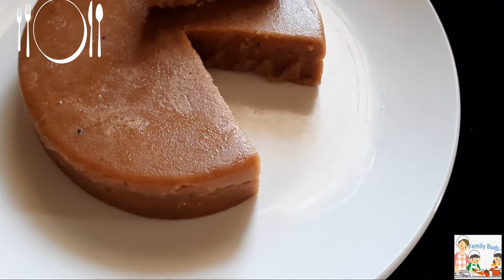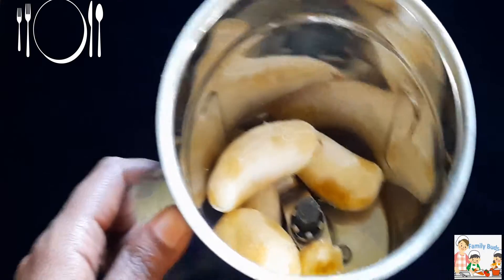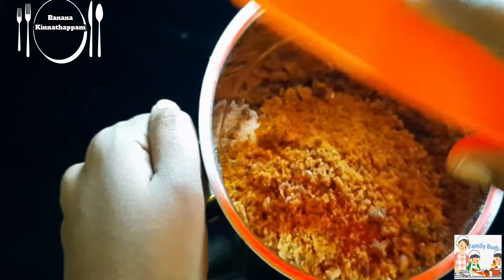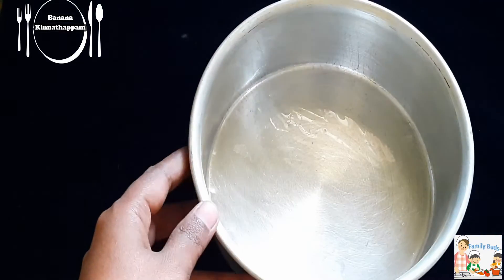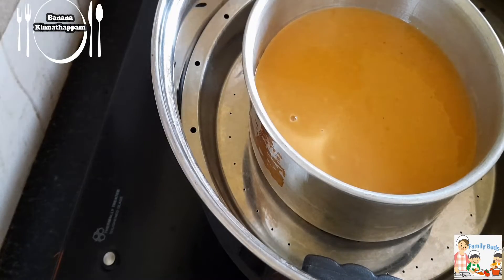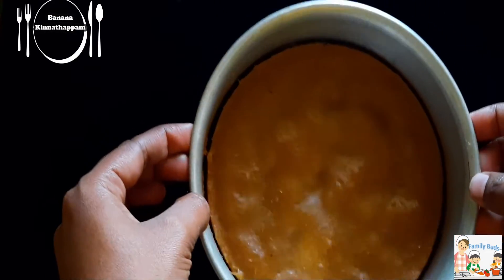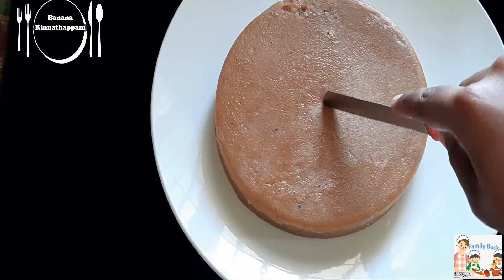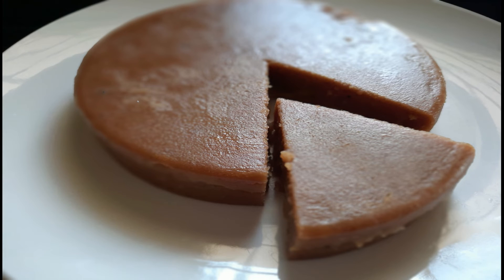Kinnathappam|| പഴം കറുത്തുപോയി എന്ന് പറഞ്ഞു കളയല്ലേ. കുട്ടികൾക്ക് ഇതുപോലെ ഉണ്ടാക്കി കൊടുത്തു നോക്കൂ.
Easy Kinnathappam recipe Using Over ripe banana...